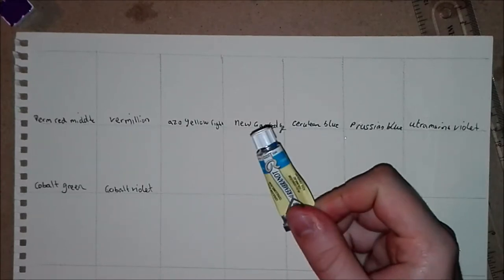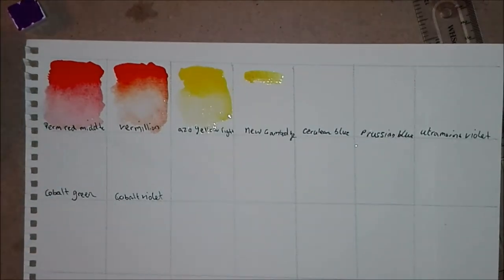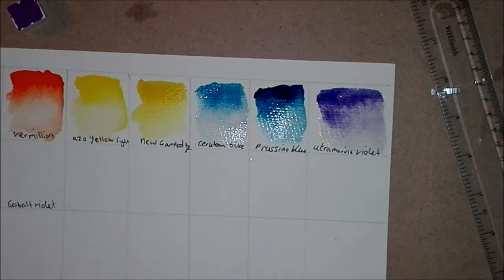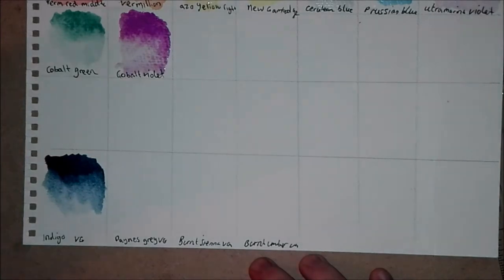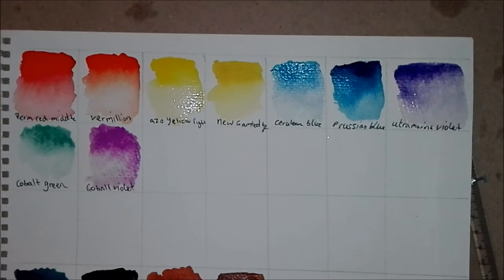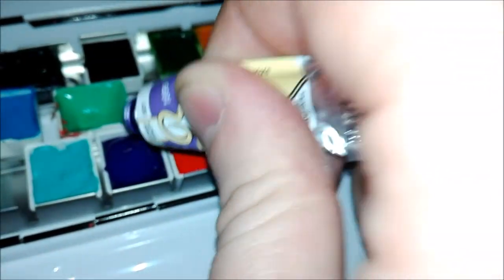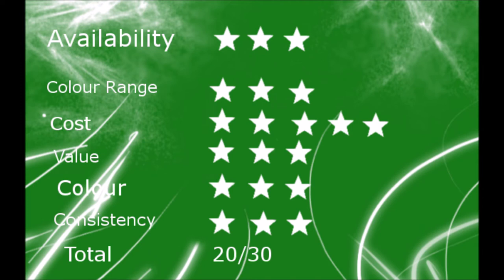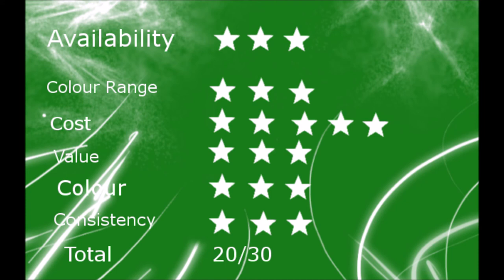Royal Talens Rembrandt Watercolour Review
Review of Artist colour Rembrandt.

Here I swatch out the colours, paint a colour wheel and give my thoughts of what they are like to work with.

For all the finished pieces and behind the scenes check out my instagram: